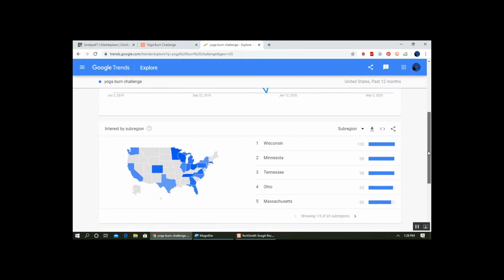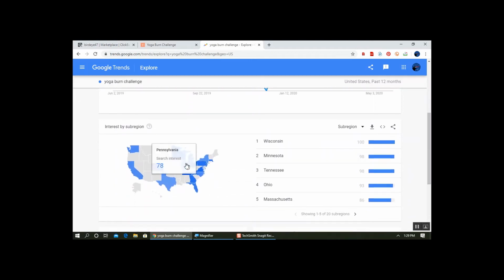How To Find Out How That Product Is Trending pt.#2 (Google Trends 2020)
How To Find Out How That Product Is Trending pt.#2

How to use Google Trends for internet marketers... The 2020 edition! Learn how to leverage Google's data to compare trends in keywords, niches and topic ideas in seconds. Use Google Trends for your market research to get a competitive edge on your competition, every time!

Google trends was officially launched in May of 2006 and has become one of the world's most powerful niche and market research tool available free to you, every day!
Whether you are trying to compare keyword search volume over time, or identifying which niches are currently trending to focus your marketing efforts, with a few clicks of the mouse you will be able to visually identify what is trending in the mindset of your target audience.